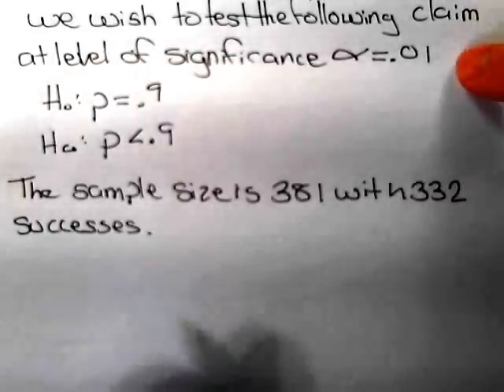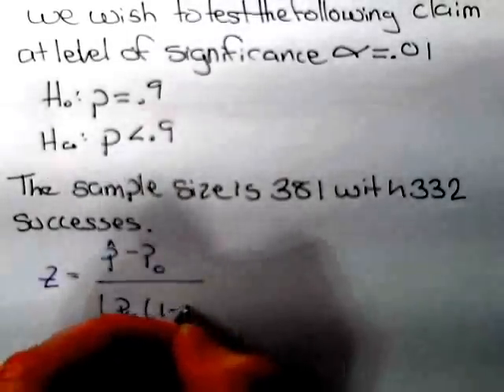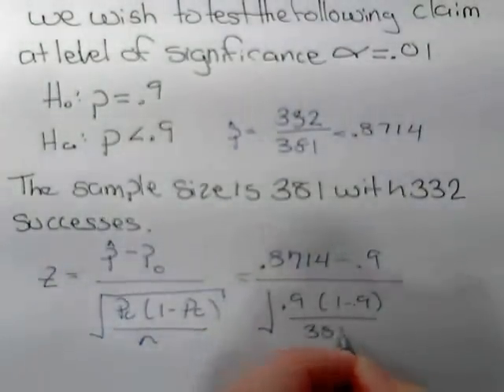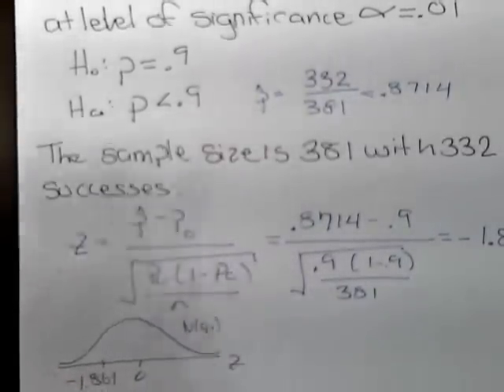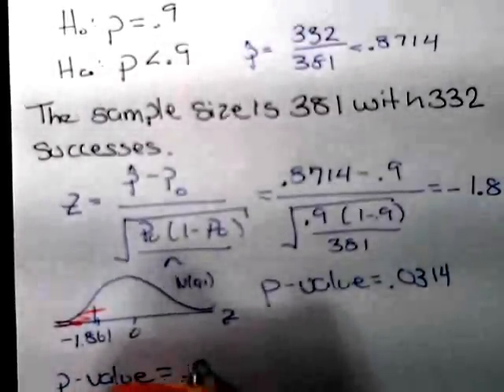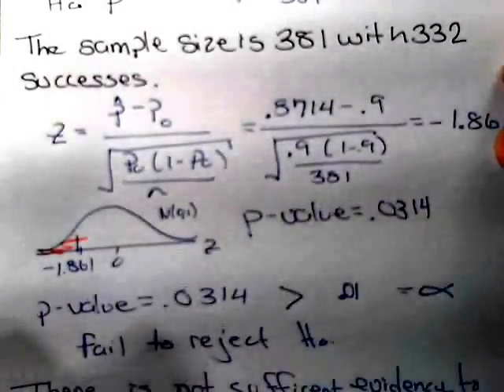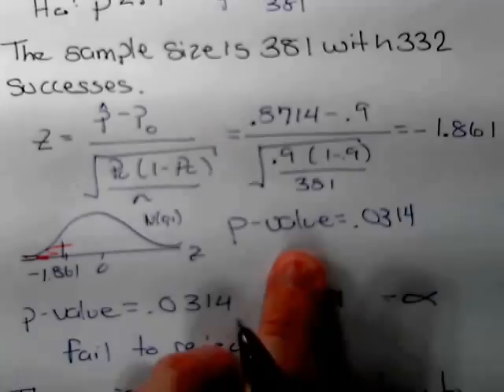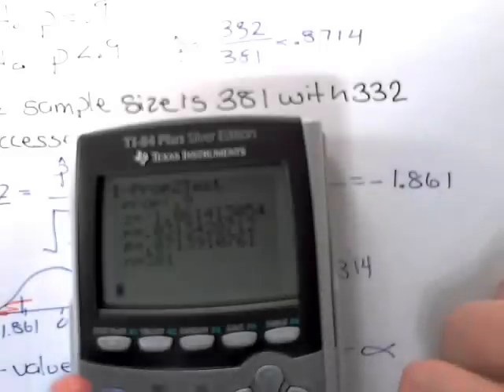Hypothesis Test (1-sample Proportion)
Perform a hypothesis test for a 1-sample proportion (19.18).